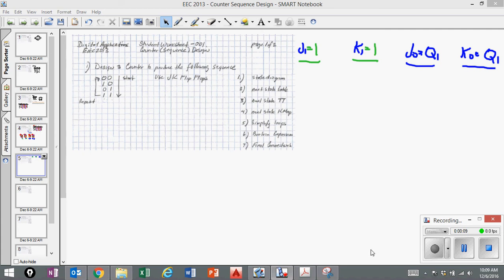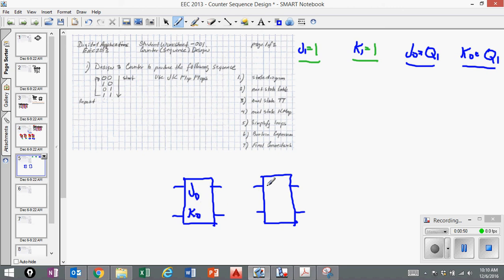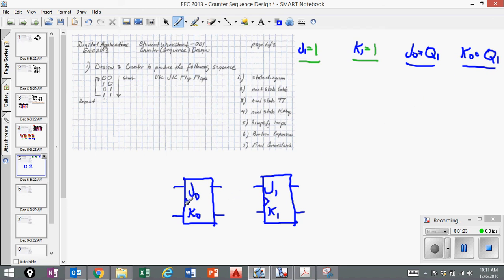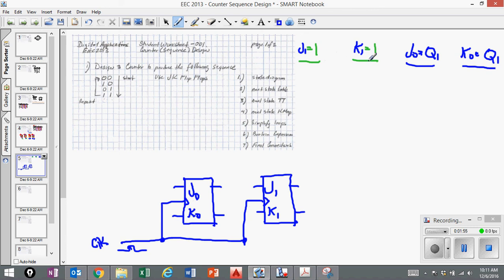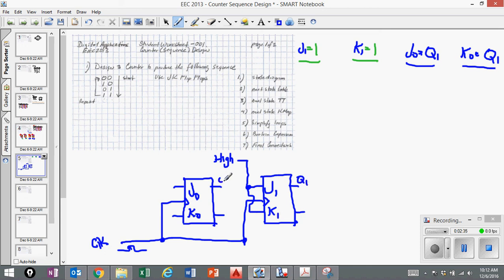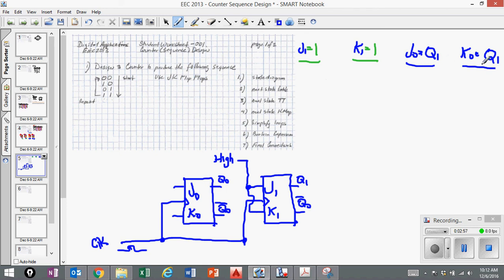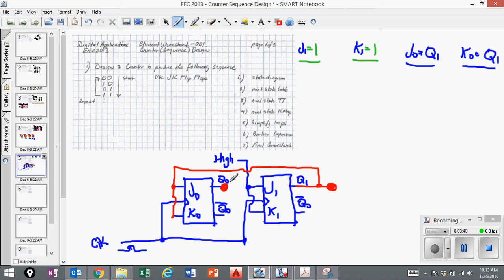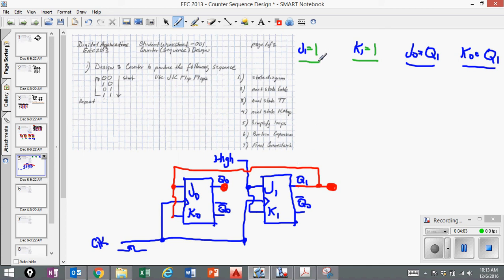EEC 2013 Counter Sequence Design 004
This video series will explain how to design a 2 bit binary sequence using JK flip flops.